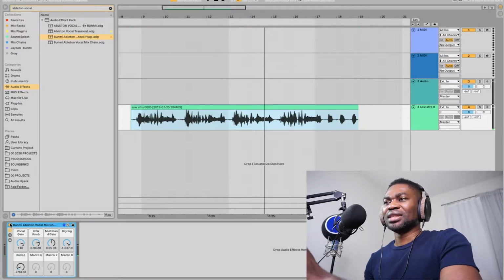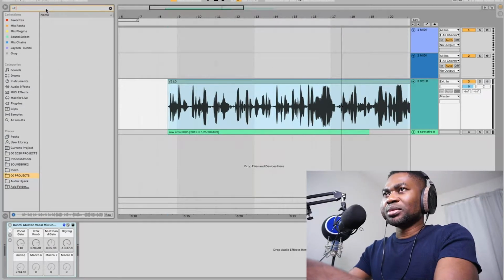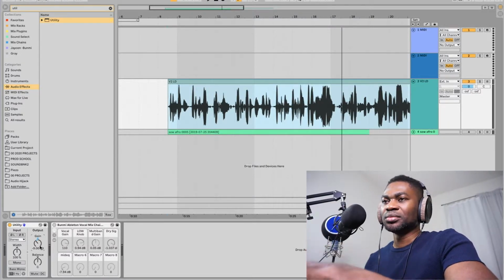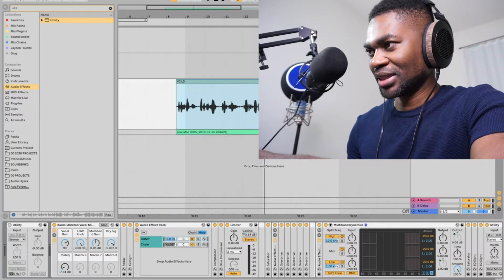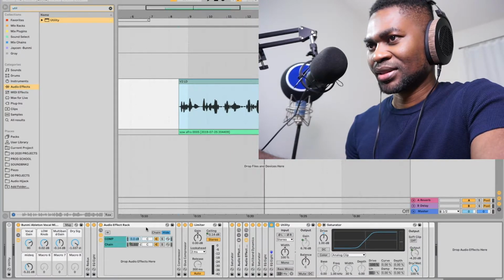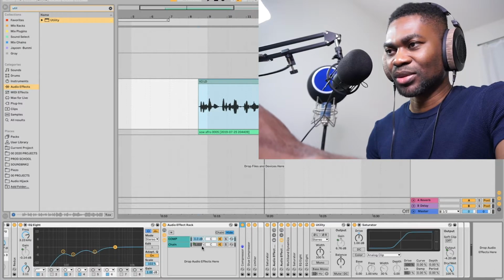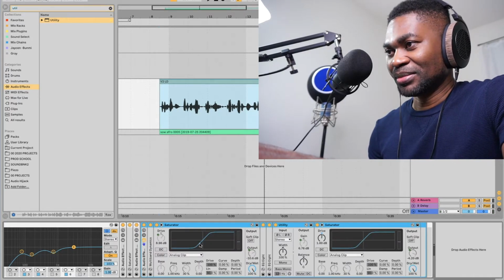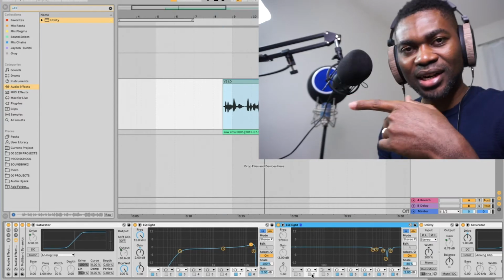How To Mix Professional Vocals Using Only Ableton Live Plugins ONLY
In this video, we will cover:

- Why I took a break from music to study mixing.
- Revealing what under the hood of Best-Selling Ableton Vocal Chain Preset
- Revealing my EQ, Comp, Saturator, Multiband processing...etc